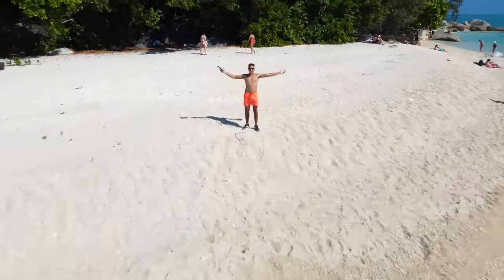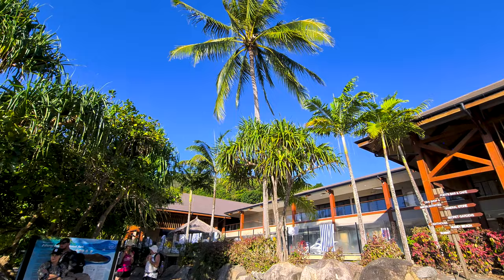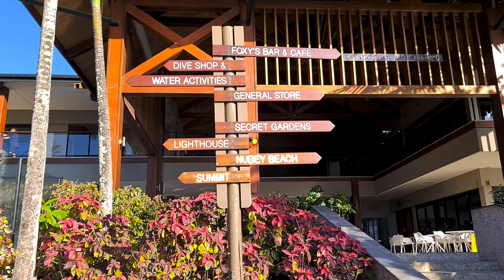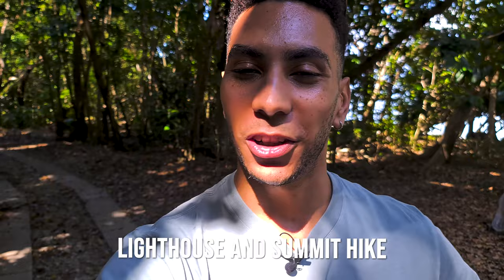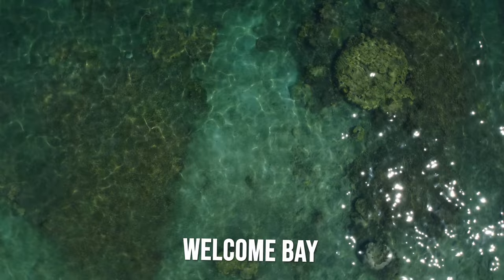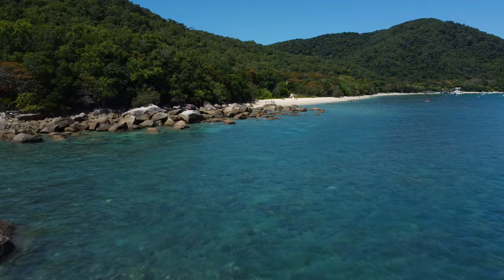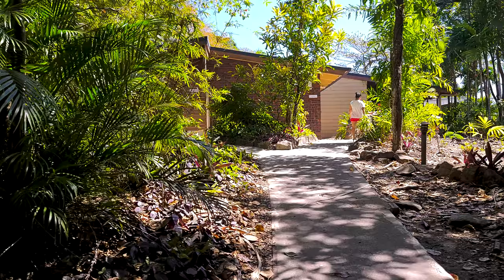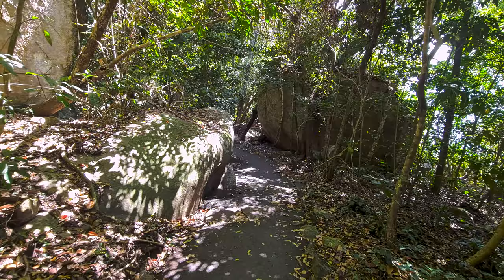Fitzroy Island! - EVERYTHING you NEED to know!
This video will give you everything you need to know before heading out to travel Fitzroy island! come along as I take you through it all!